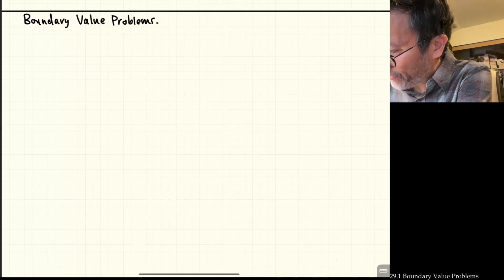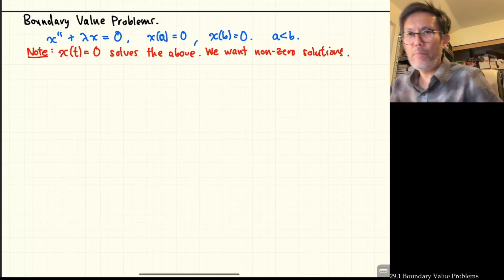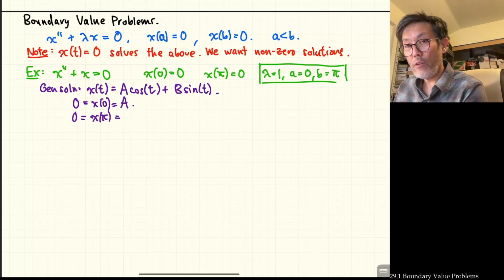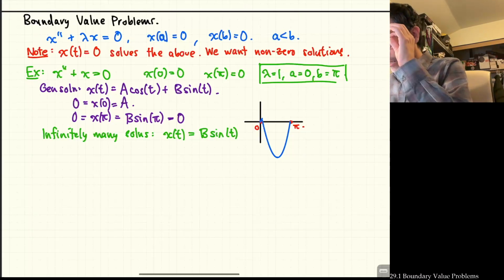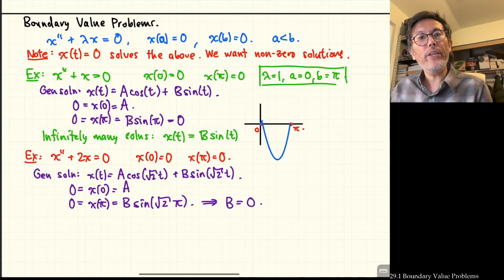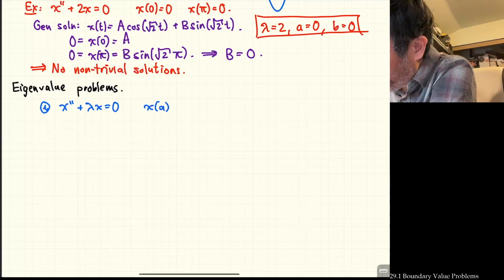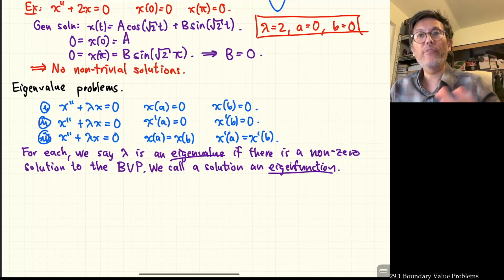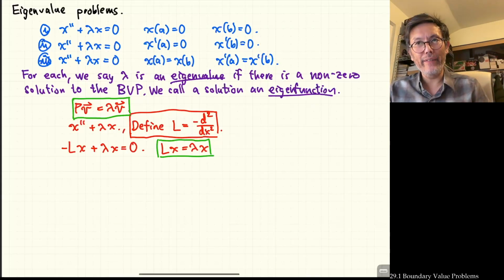29.1 Boundary Value Problems